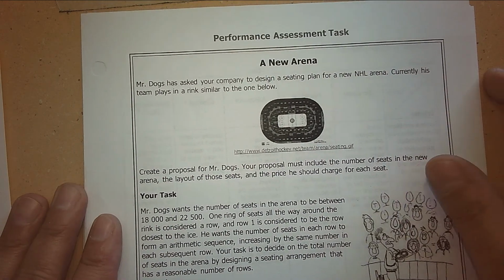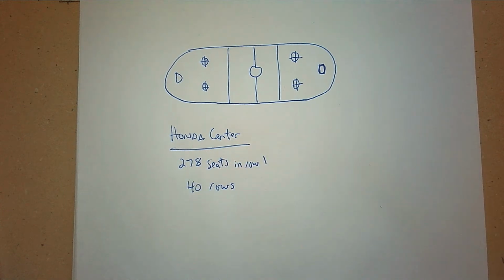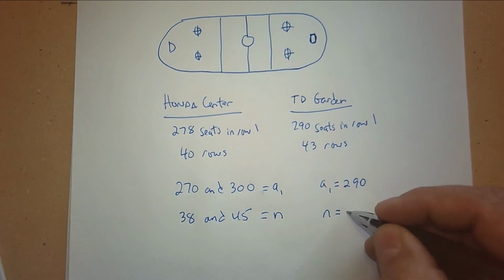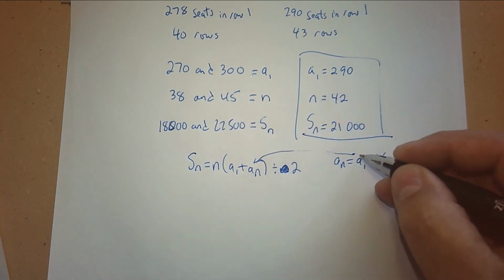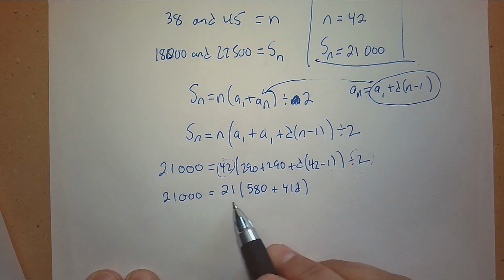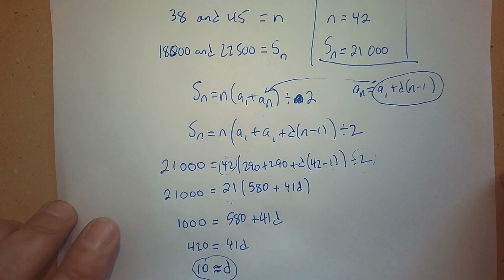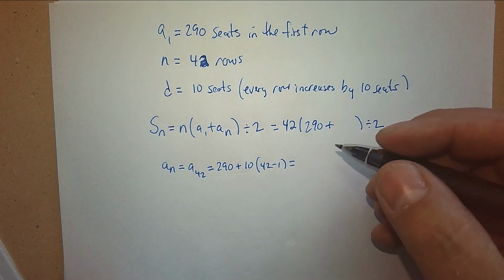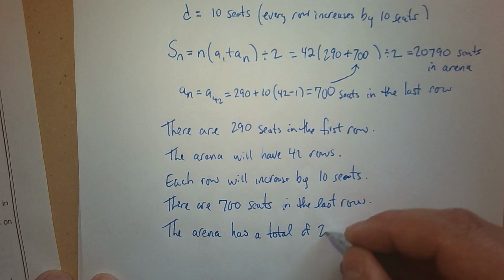Arena Project Designing the arena